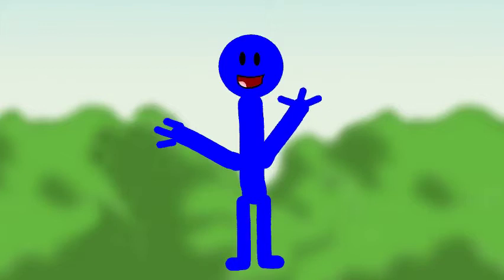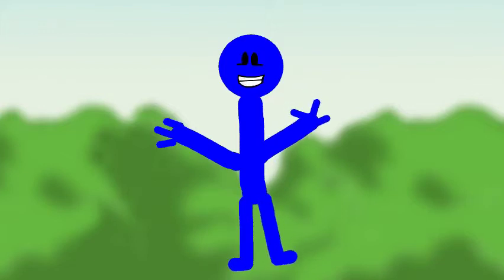The Blue Man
Hi so this is just an update video btw do you think I should keep that ending thing with  my name coming up and stuff!